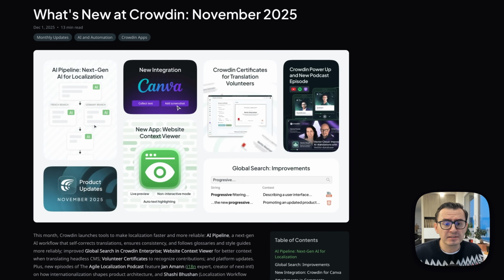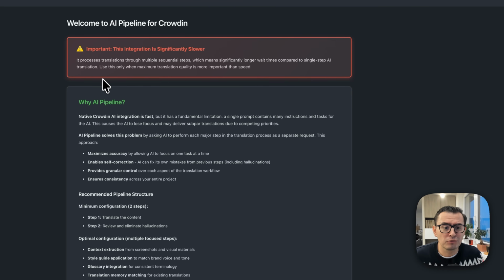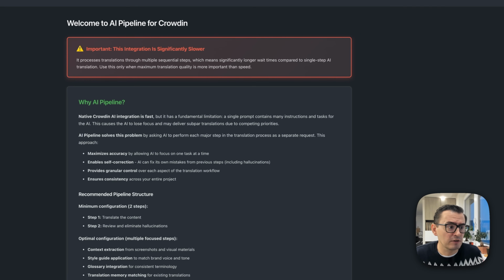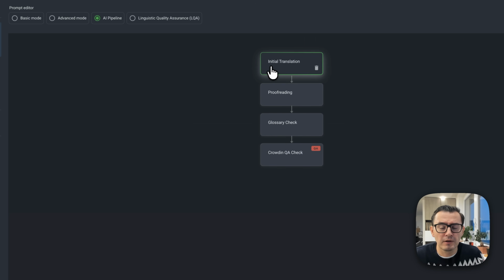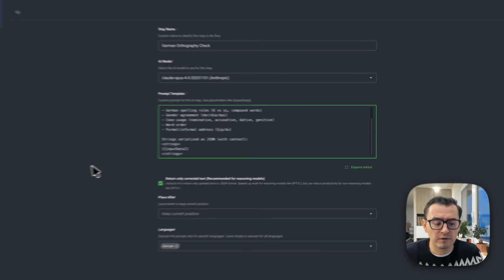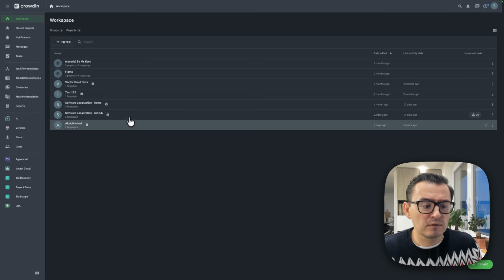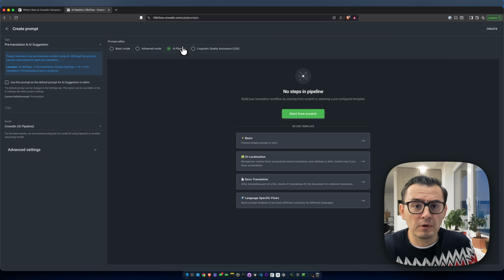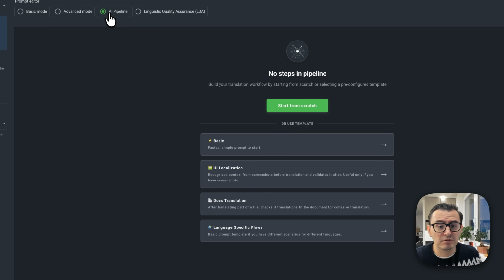Crowdin AI Pipeline Overview by Sebastian Dzięcielski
Another view on the AI Pipeline in Crowdin by localization consultant Sebastian Dzięcielski.

In this video, he talked about:

- Why AI translation often fails when prompts are overloaded
- Why asking AI to do everything in one shot leads to ignored instructions
- How AI Pipeline splits localization into small, focused steps
- How you can create AI workflows directly inside Crowdin
- When this approach makes sense — and when it doesn’t